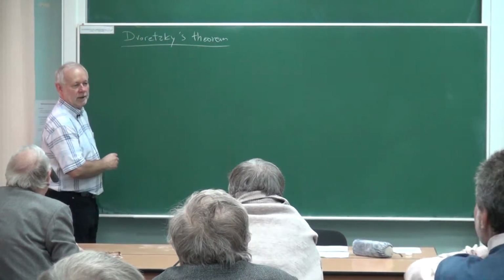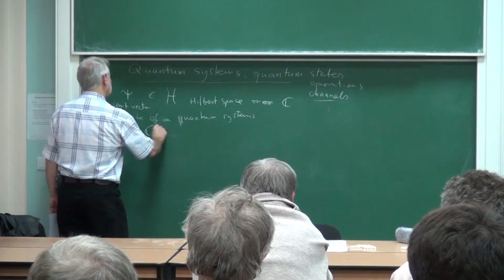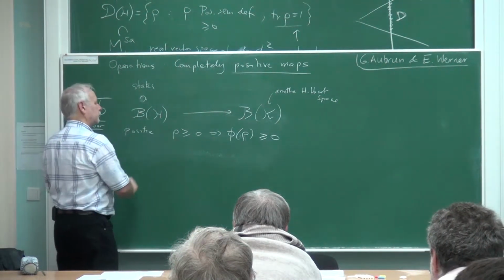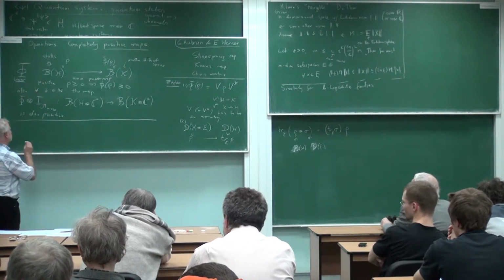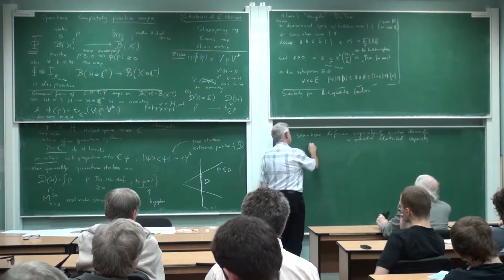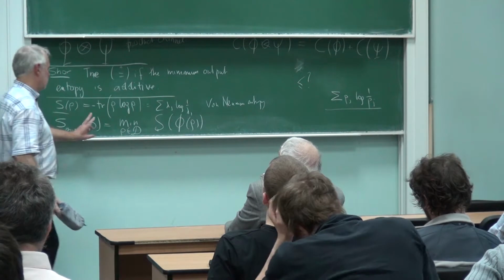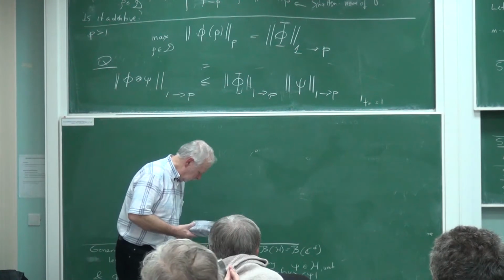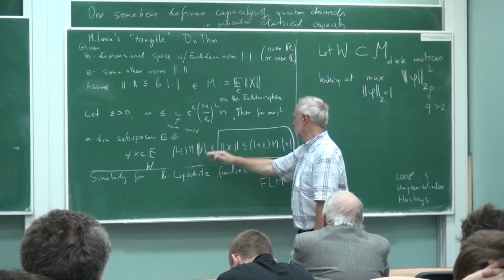Links between geometric functional analysis and quantum information theory | S. Szarek | Лекториум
Links between geometric functional analysis and quantum information theory | Лектор: S. Szarek | Организатор: Математическая лаборатория имени П.Л.Чебышева

Quantum Information theory (QIT) provides theoretical underpinnings for the project of building a quantum computer, one of the major scientific and technological challenges of the 21st century. Over the last decade it became clear that QIT enjoys very close links to geometric functionalanalysis, for example to Banach space theory and to the theory of operator spaces.

In this talk we will exemplify these links by showing how the questions about additivity properties of quantum channels, solved by Hayden/Winterand Hastings in 2008 and 2009, can be reformulated (and answered) as instances of Dvoretzky's theorem on almost spherical sections of convex bodies. (Based on joint work with G. Aubrun and E. Werner.)